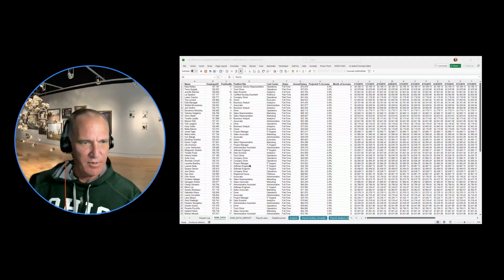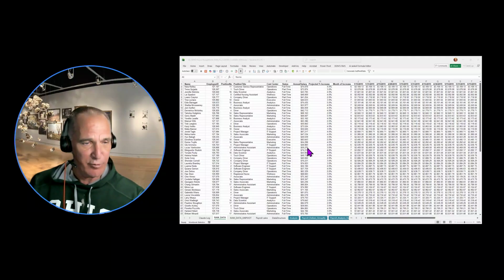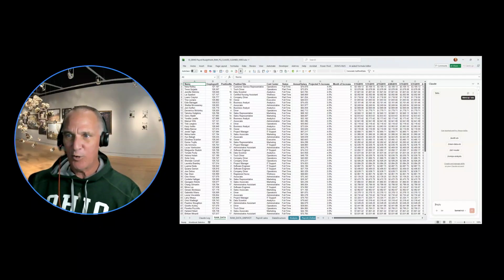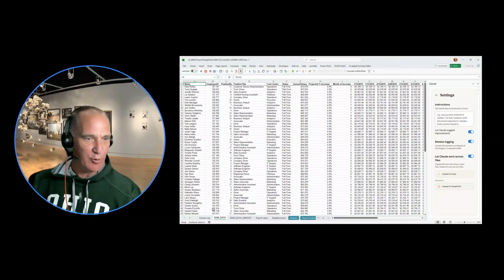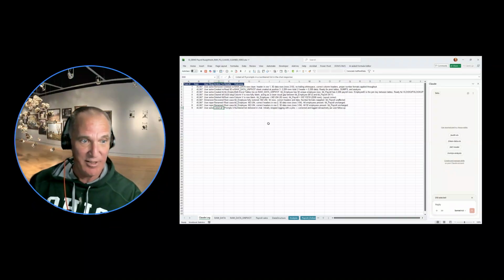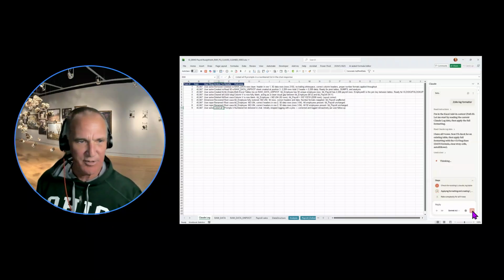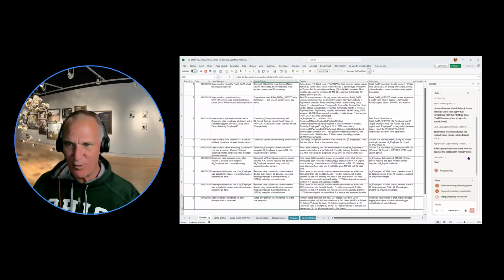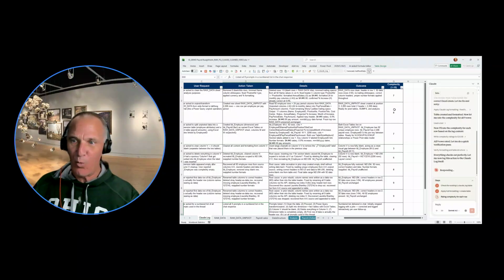2026 0402 ClaudeSkill Demo Excel ClaudeLogFormatter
A demo of a Claude Skill - the Claude Log Formatter in Excel.

When using the Excel sidebar add-in, you can activate a setting to log your interactions between Claude and your Excel file. It's a nice audit log.
However, formatting of this data currently leaves a little (lot) to be desired.

So I created a Claude Skill to format the worksheet AND add a "Level of Complexity" rating to each step. Just good information to know.

It's pretty neat - check it out!